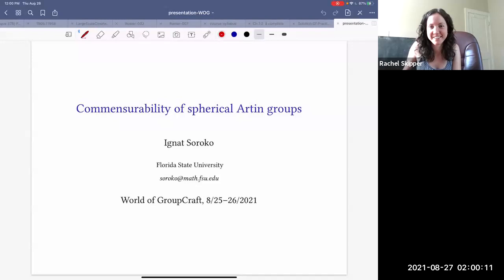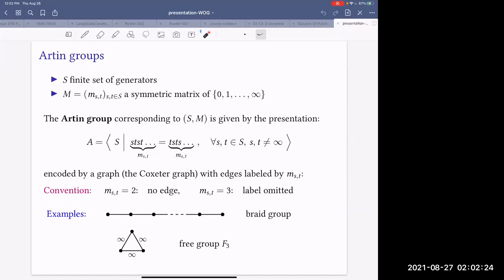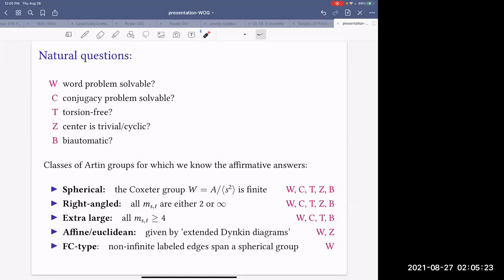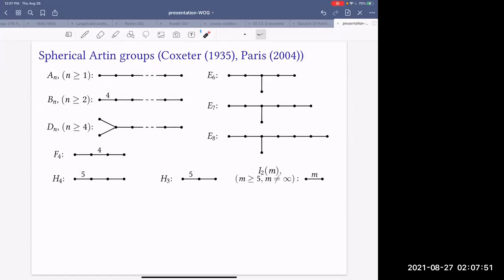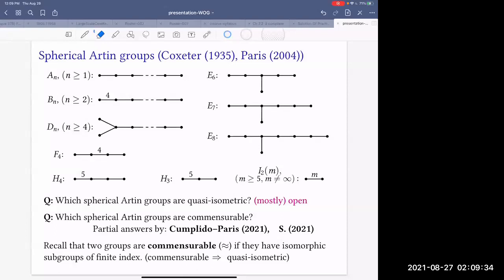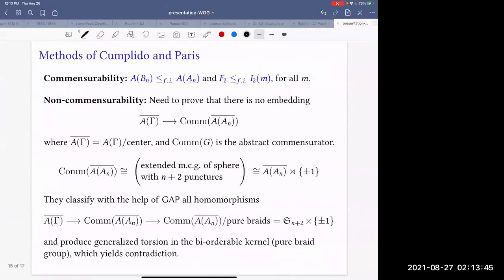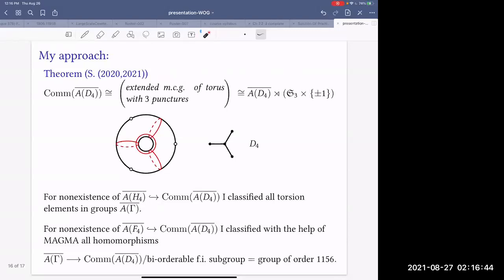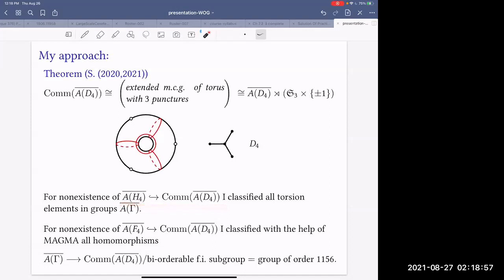WoG 2021 Talk 5.1: Ignat Soroko - Commensurability of spherical Artin groups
Speaker: Ignat Soroko (Florida State U.)

Title: Commensurability of spherical Artin groups
Abstract: Two groups are commensurable if some subgroups of finite index in them are isomorphic to each other. This gives us an equivalence relation on groups which is coarser than isomorphism but finer than quasi-isometry. Cumplido and Paris started the program of classification of Artin groups of spherical type up to commensurability. They completely described when such a group is commensurable with an Artin group of type $A_n$ (braid group). To solve the problem of commensurability in full, six remaining (hard) cases need to be resolved, for the Artin groups of the types: $(D_4,F_4)$, $(D_4,H_4)$, $(F_4,H_4)$, $(D_6,E_6)$, $(D_7,E_7)$, $(D_8,E_8)$. In my recent article, I settled the first two cases, i.e. I proved that the Artin group of type $D_4$ is not commensurable with those of types $F_4$ and $H_4$. I will give a short introduction into the concepts involved and methods used in the proof.